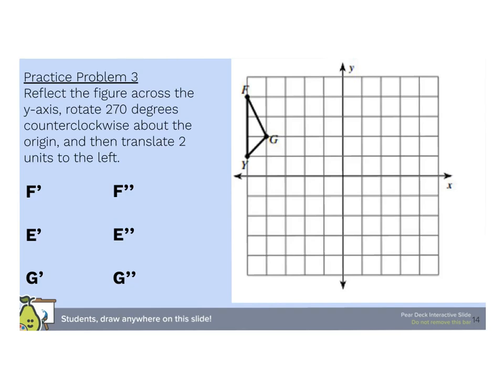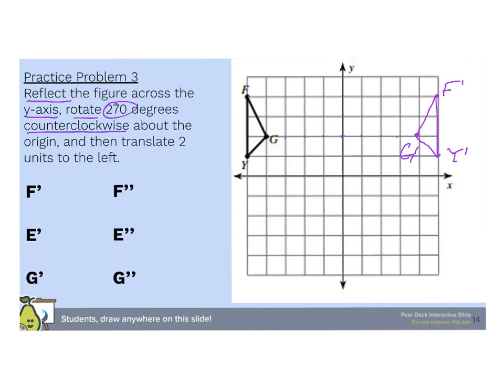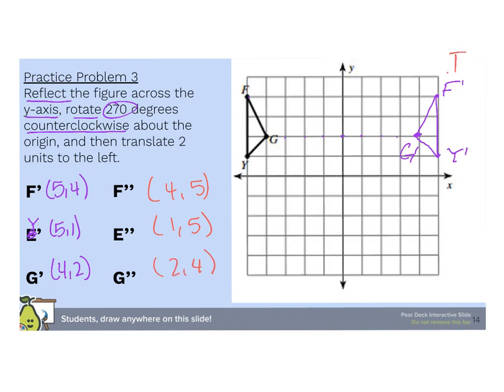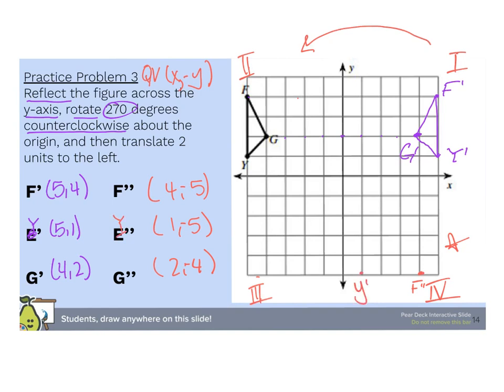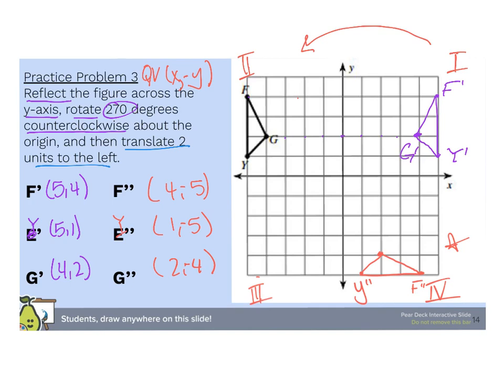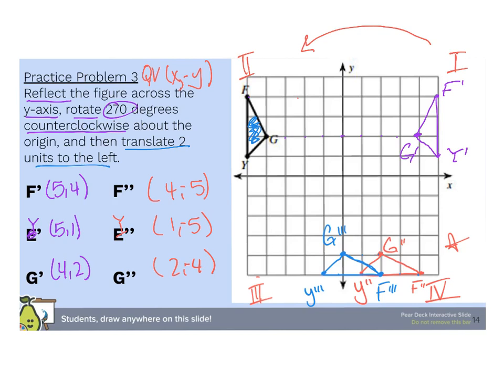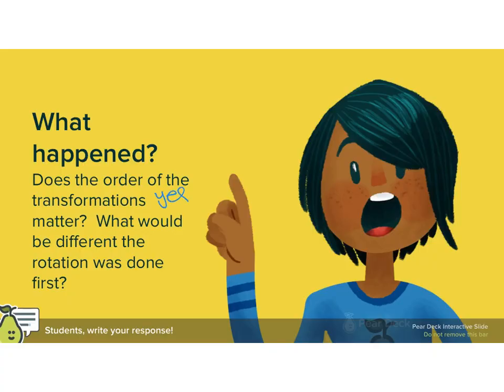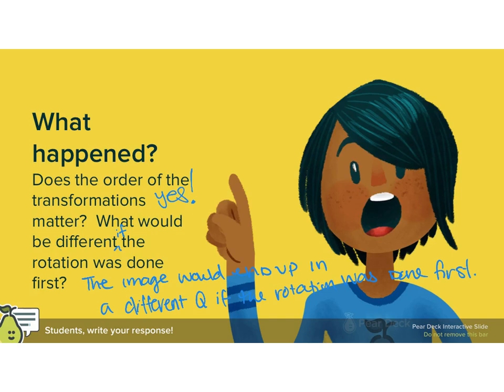U1 L14 pp3